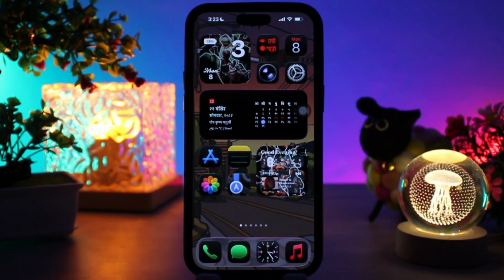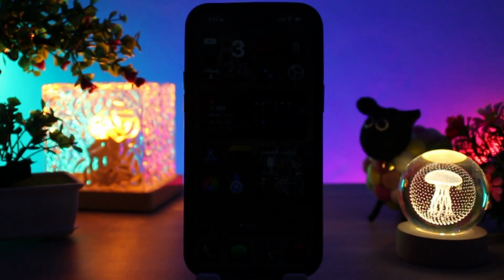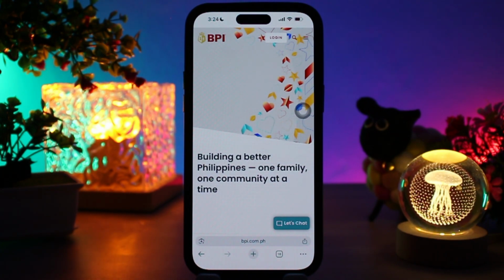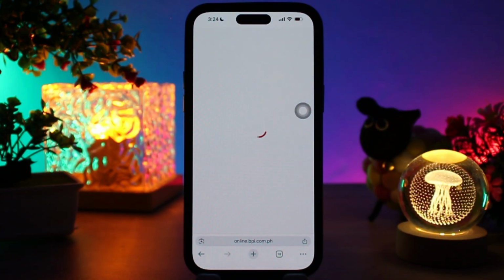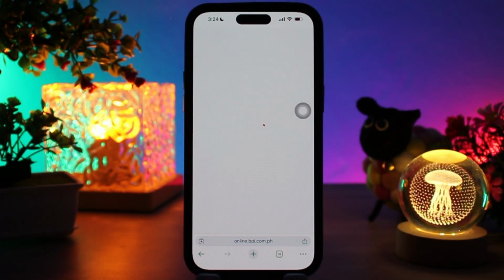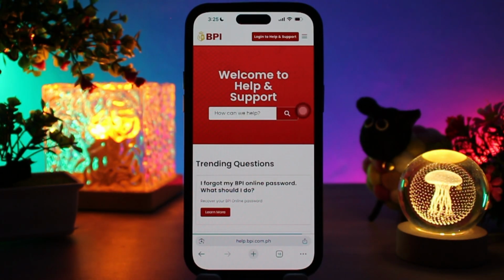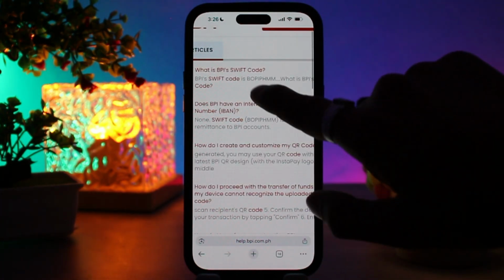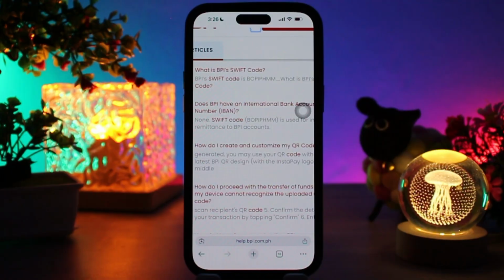How to Find the SWIFT Code of Bank of the Philippine Islands (BPI) - Here's How You Can Do It//2026